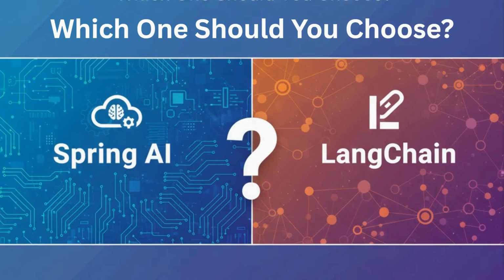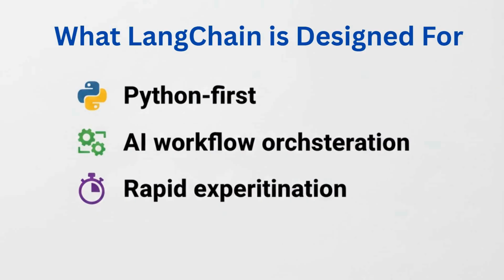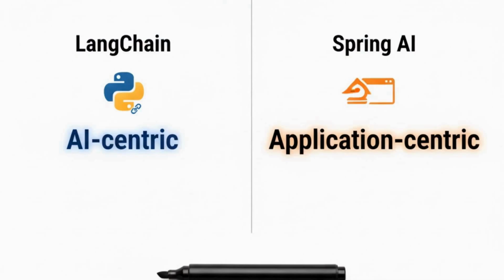Spring AI vs LangChain – Which One Should You Choose?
If you’re building AI-powered applications, you’ve likely come across both Spring AI and LangChain.

A common question developers ask is:
Should I use Spring AI, or should I use LangChain?

In this video, we compare Spring AI and LangChain from a practical, experience-based perspective — focusing on what problems each tool is designed to solve and when one makes more sense than the other.

This is not a coding tutorial. It’s a decision-making guide.

Topics covered:
- What LangChain is designed for
- What Spring AI is designed for
- AI-centric vs application-centric approaches
- Ecosystem fit: Python vs Spring Boot
- When LangChain makes sense
- When Spring AI makes sense
- Common mistakes when choosing between them

This video is part of a Spring AI series focused on clean design, real-world usage, and maintainable applications.

If you want a complete, step-by-step guide to Spring AI with real examples and proper application design, I’ve covered it in detail in my Udemy course: